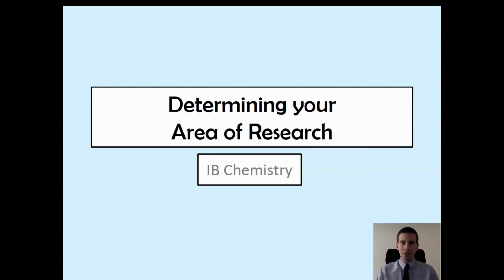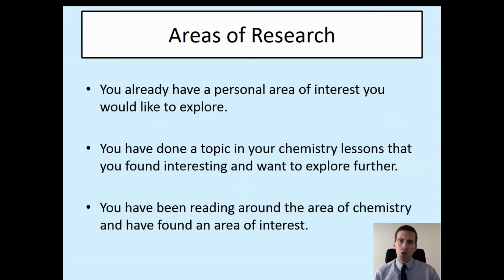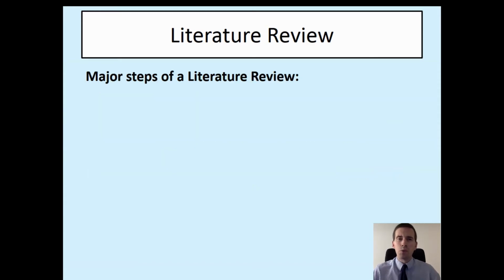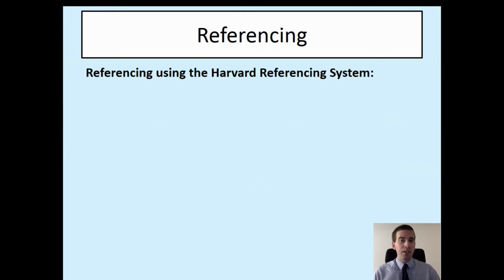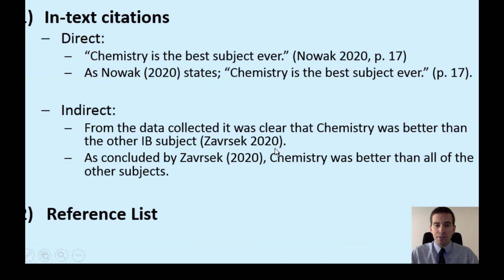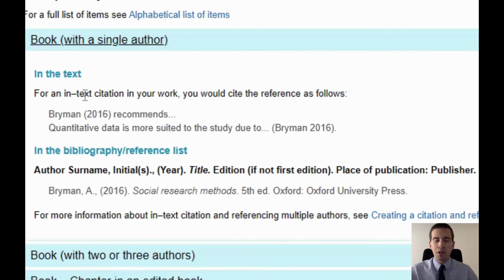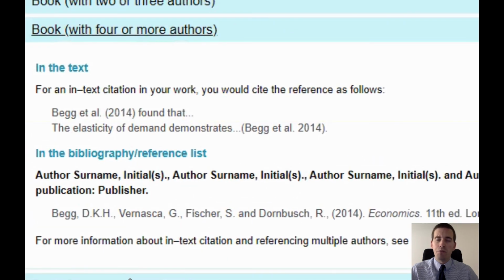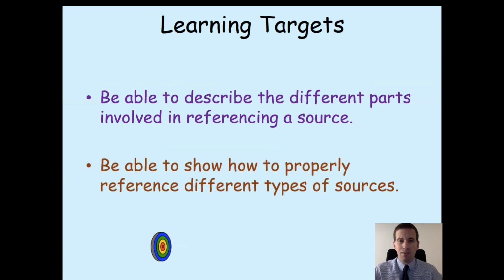Determining an Area of Research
A series of videos aiming to prepare students for the IB Internal Assessment in Chemistry.

This video mainly focuses on the literature review and how to reference using the Harvard Referencing System.